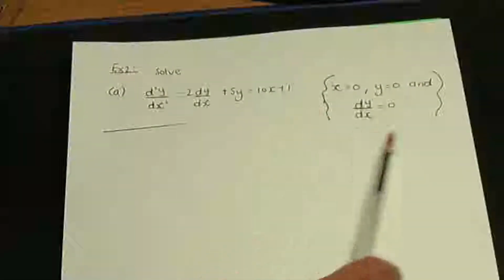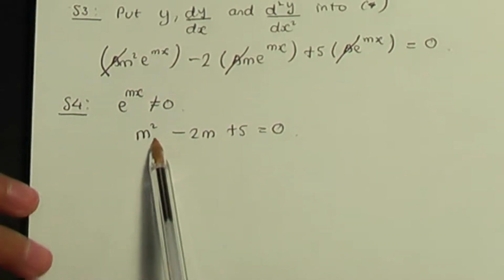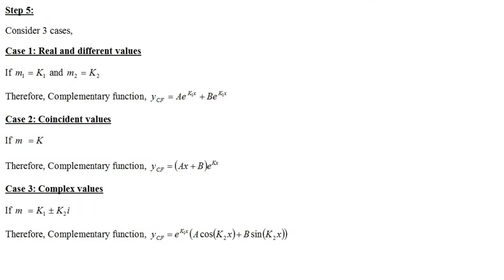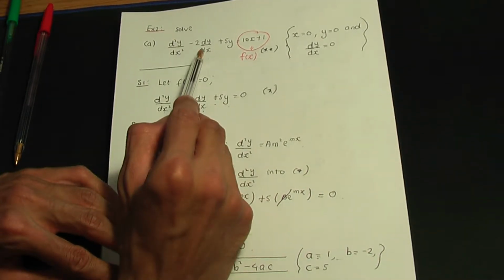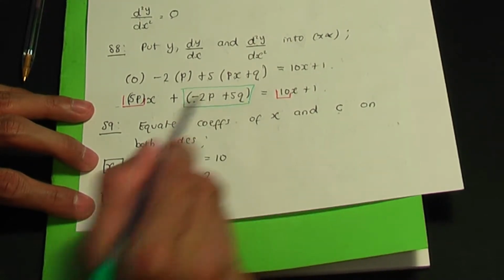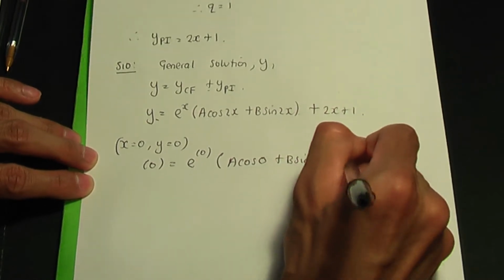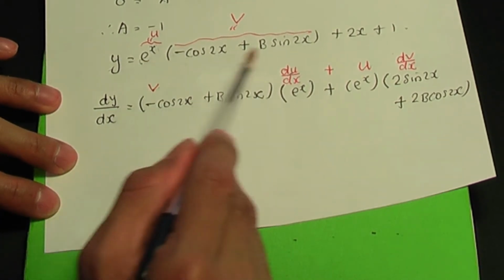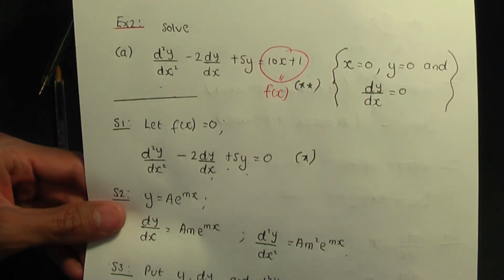AS/A-Level Maths Differential equations - Second order differential equations PART 3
This AS/A-Level Maths video tutorial continues from the previous video on Second Order Differential Equations and goes through another example of how to solve it using the method explained. This example has Boundary Conditions.